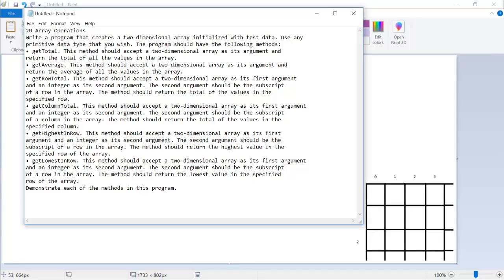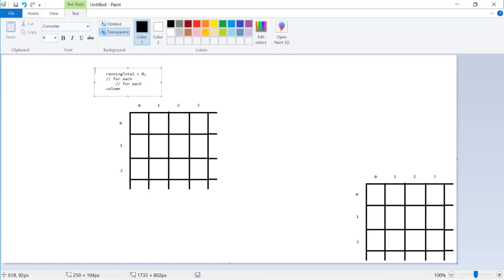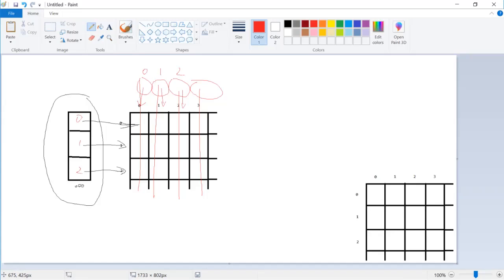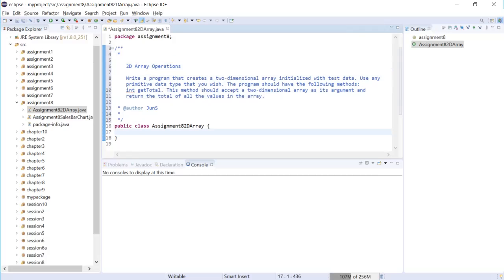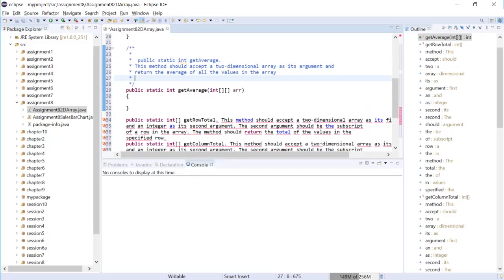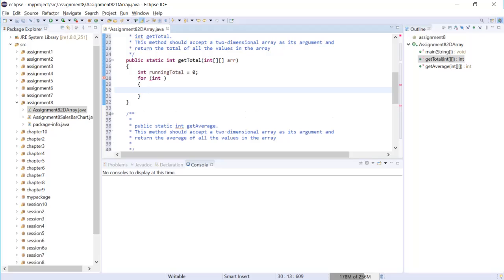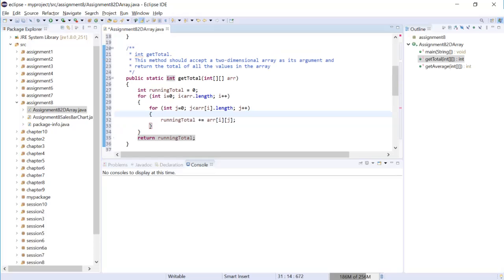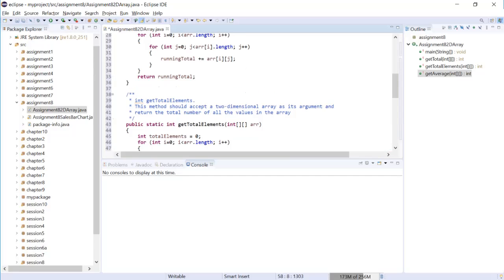CST1201 Session 11 00c Assignment 8 Review